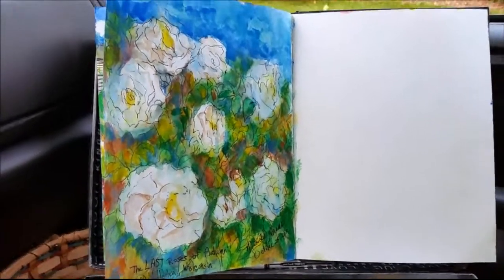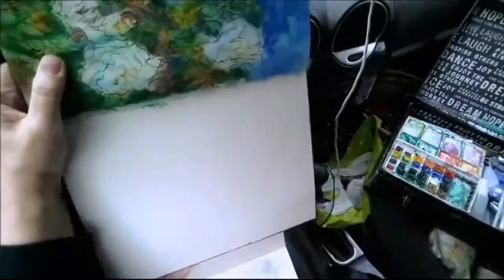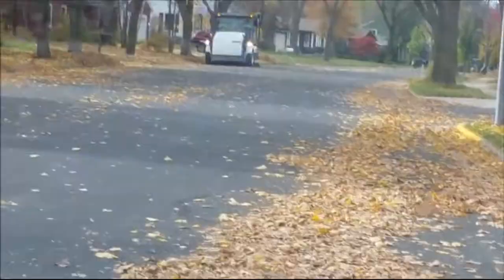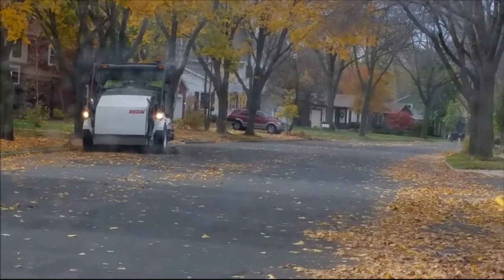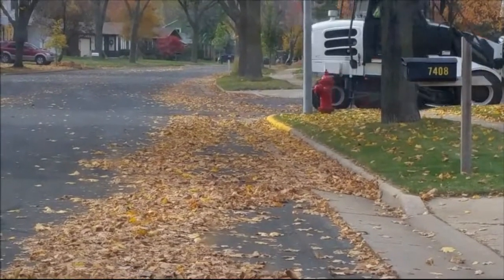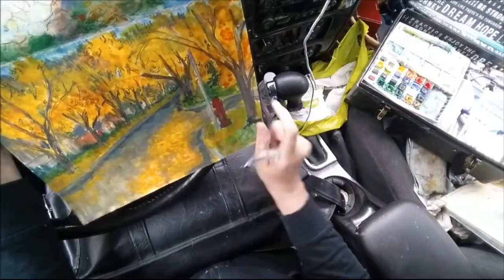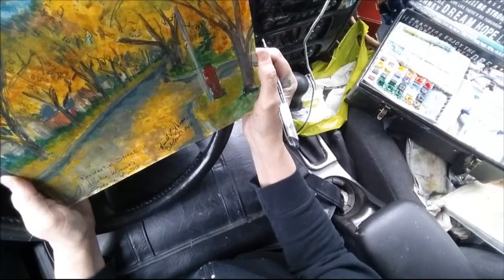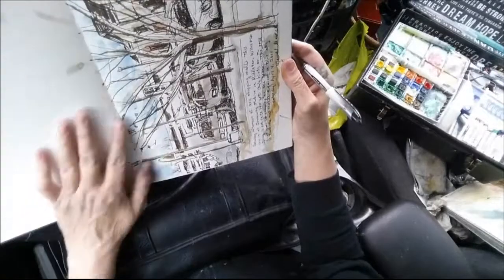Urban Sketching, Autumn Residential Street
Why have an urban sketch book if you don't have at least residential street scene!  I have to out-draw the street sweeper to capture the beautiful autumn leaves today!

Copyright October 29, 2015